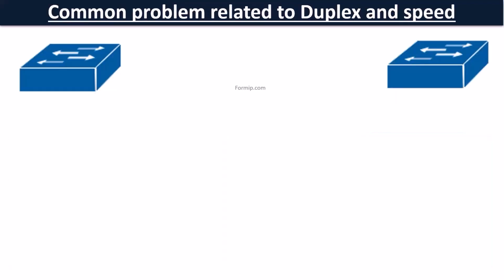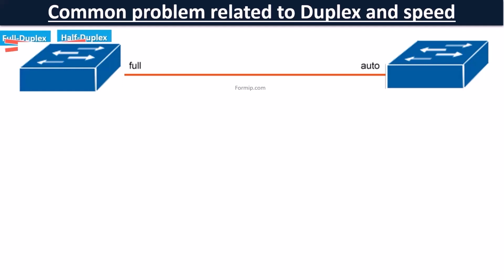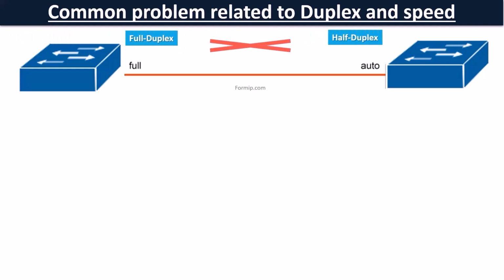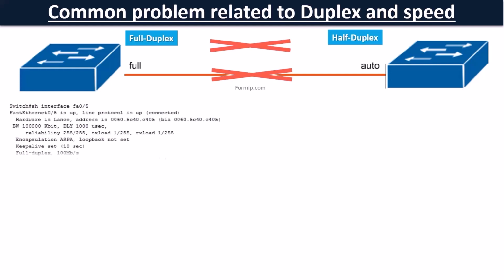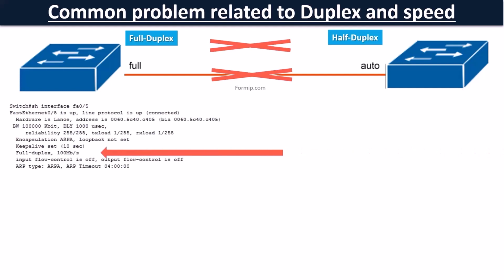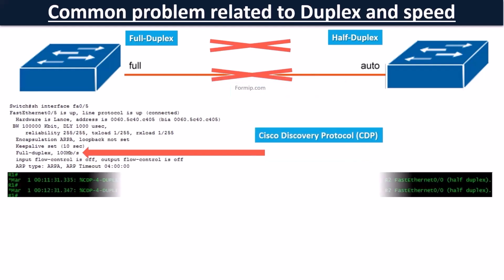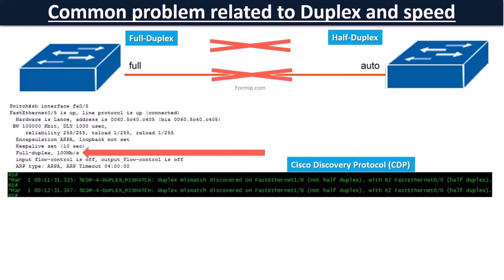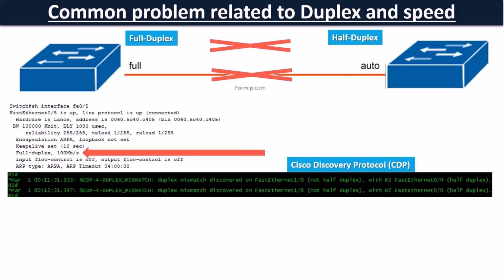Solving Common Cisco Switch Problems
📌 Troubleshooting a Cisco switch can be a complex task, but with the right knowledge and tools it can be done efficiently. In this video, we will cover the common issues that may occur on a Cisco switch and provide step-by-step instructions on how to troubleshoot and resolve them. Whether you're a beginner or an experienced network administrator, this video will provide valuable information to help you quickly diagnose and fix problems on your Cisco switches.